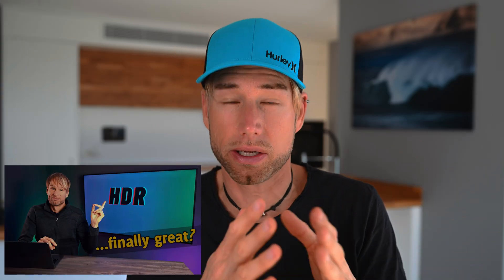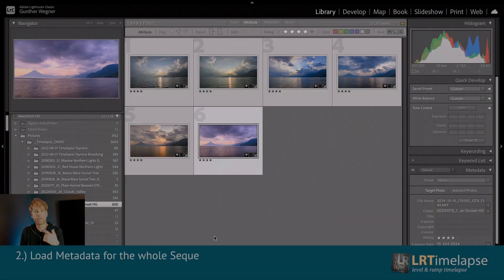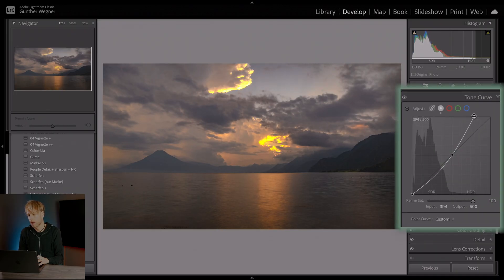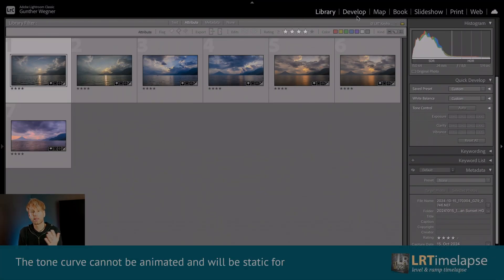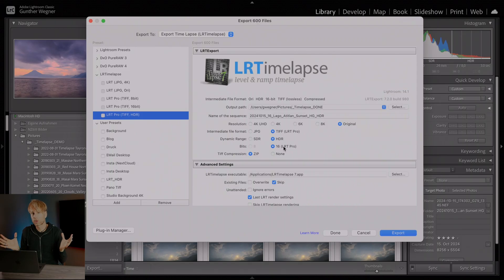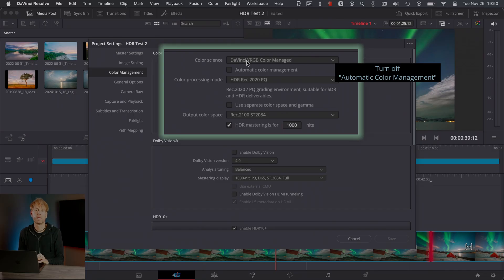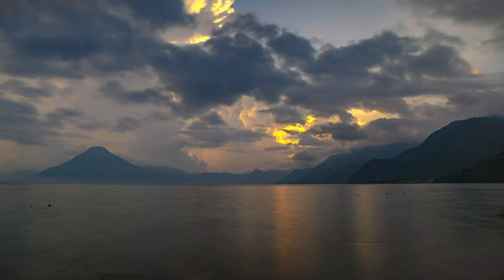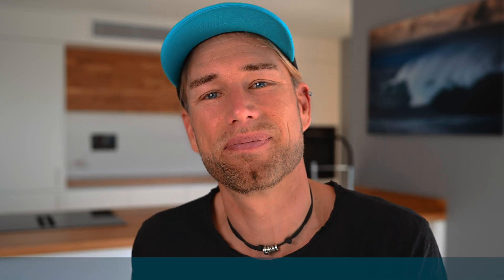HDR Timelapse & Video for Youtube with LRTimelapse & Davinci Resolve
In this tutorial video, I’ll teach you how to make stunning HDR time-lapses with LRTimelapse and Lightroom Classic. Then, I’ll show you how to combine them into an HDR movie in DaVinci Resolve. We’ll upload that video to YouTube and it will play in perfect HDR on any device that supports HDR, like phones, TVs and computers.

In my last video, I talked about how the word „HDR“ has been used in various ways over time and showed how to use the modern "Output-HDR" in Lightroom to make your photos appear more brilliant. If you haven’t seen that video, I suggest watching it first because it gives important background information about the whole HDR topic that will help you understand this tutorial better.

I’m order to edit HDR, you need Lightroom Classic. This won’t work with LRTimelapse’s internal „Lightroom-less“ workflow. You also need an LRTimelapse Pro license, available from the LRTimelapse shop
If you have a Private license, you can level it up to Pro at a reduced price with the Crossgrade-option

As a prerequisite, you’ll want to process your time-lapse sequence in SDR as usual. This includes going through the full workflow, including deflickering. If you’re unfamiliar with these steps, make sure to watch my basic workflow tutorial first.

- Good, professional monitor for photo and video editing

00:00 - Start
00:25 - Prerequisites
00:58 - Licensing LRTimelapse Pro
01:12 - Process the Timelapse in SDR
01:50 - Transform the Timelapse to HDR
02:46 - Important: Check your Lightroom Version, minimum 14.1 is required!
04:14 - Check out my HDR Basic video!
04:50 - Check out my Expert Tips #5 Video to lern how to prevent Lightroom to messing up your timelapses!
06:35 - Synchronize Settings
07:32 - Reedit Keyframes
08:50 - Back in LRTimelapse
10:11 - HDR Export from Lightroom via LRTExport
10:51 - Render HDR in LRTimelapse
11:30 - HDR Indicators in LRTimelapse
11:55 - Play Back the HDR Clip
12:22 - Setting up the Color Management in Davici Resolve
12:54 - Project Settings in Davinci Resolve
14:19 - Exporting from Davinci Resolve (Settings on the Deliver Page)
16:32 - Uploading to Youtube
17:39 - LRTimelapse Expert Tips
17:53 - LRTimelapse Forum
18:03 - LRTimelapse on Instagram